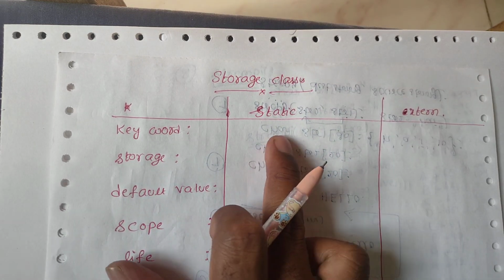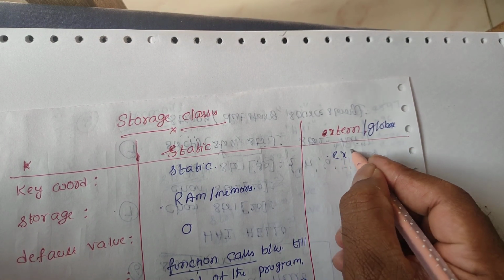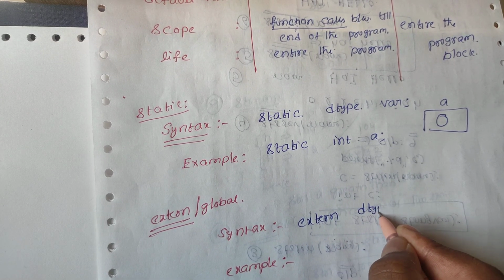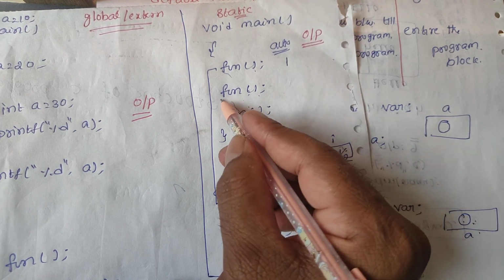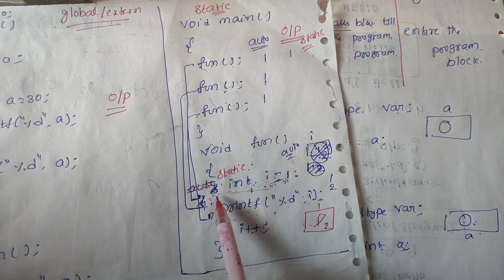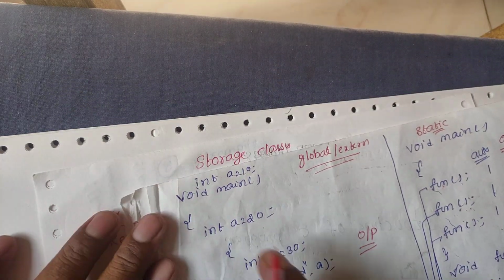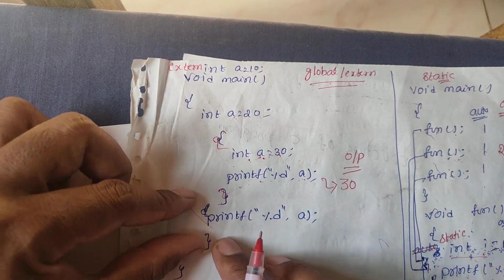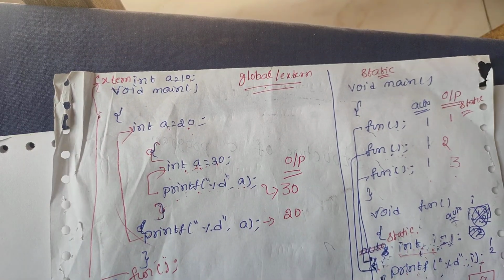Storage Classes Static and Extern storage Classes, B Bala Krishnudu lecture in computer science